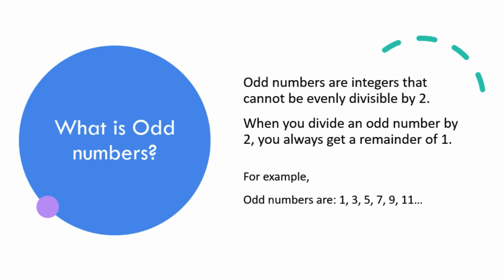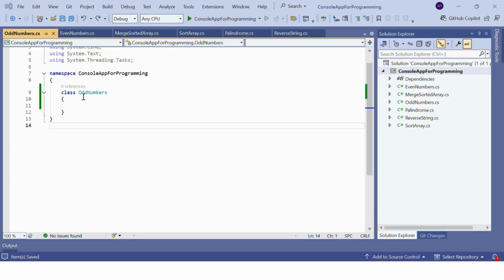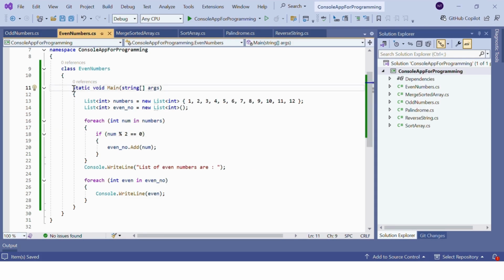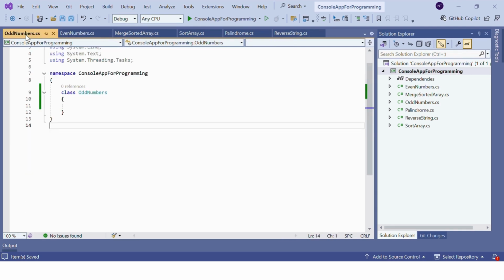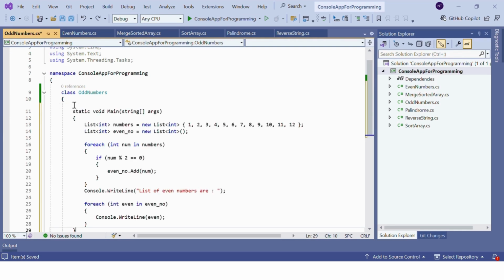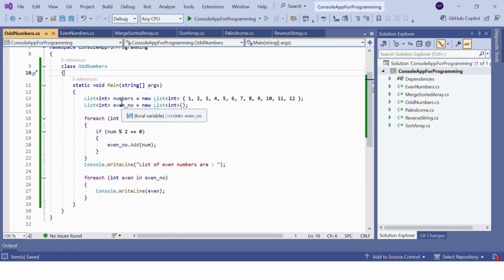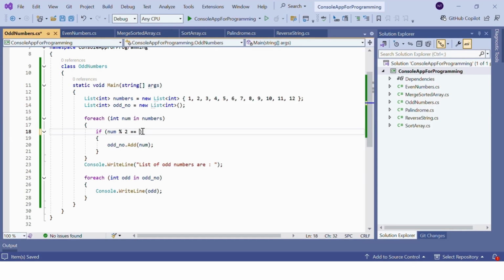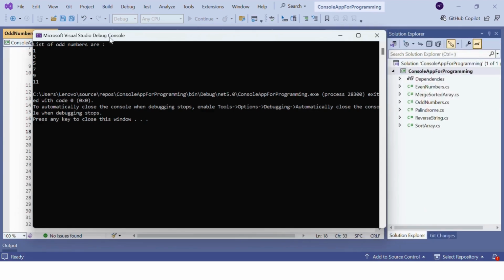C# Program to Print Odd Numbers | Simple Coding Example for Beginners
In this video, you'll learn how to write a C# program to print a list of odd numbers using basic loops and conditional logic. This is a fundamental concept in programming and a common question in coding interviews and beginner-level exercises.

✅ What you'll learn:
🔹 How to use loops to identify odd numbers
🔹 C# logic for filtering odd values
🔹 Simple and easy-to-understand code
🔹 Great for practice and interview prep

This tutorial is perfect for C# beginners, students, and anyone strengthening their programming basics.